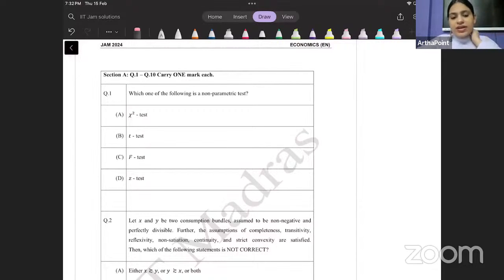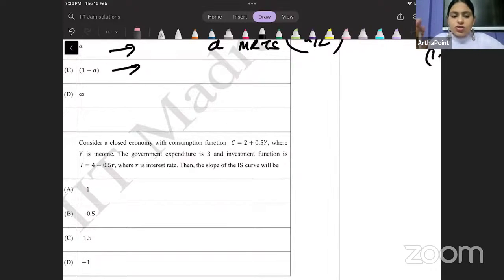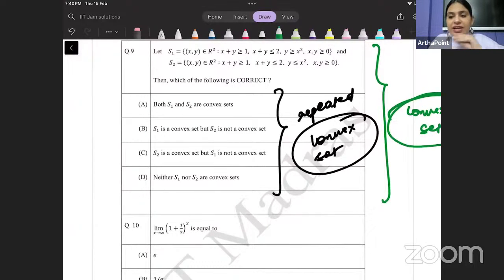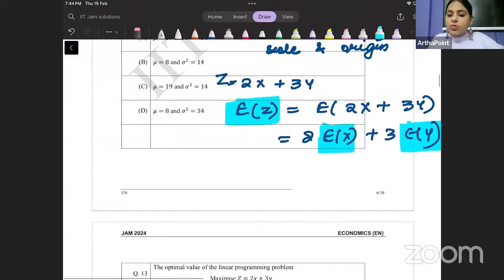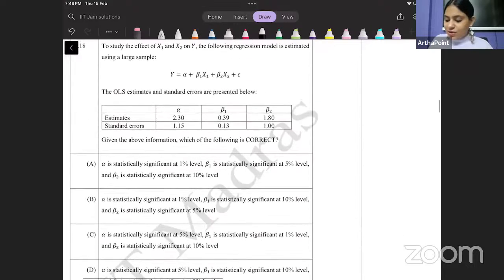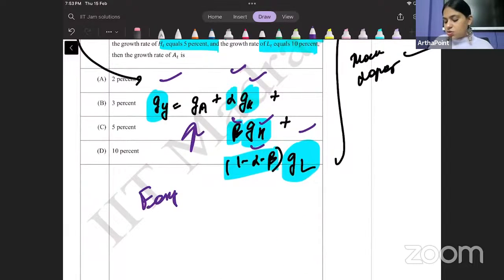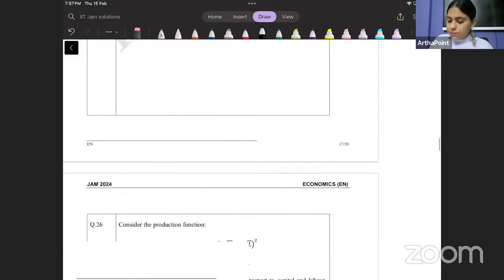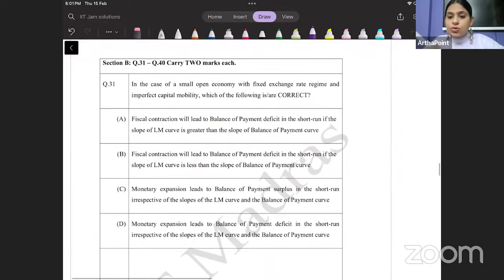IIT JAM ECONOMICS 2024 PAPER OUT | IIT JAM ECONOMICS 2024 PAPER DISCUSSION | IIT JAM ECONOMICS 2025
In this session, we will discuss IIT JAM Economics 2024 Exam Experience & way ahead.

Course:
IIT JAM Economics
GATE Economics